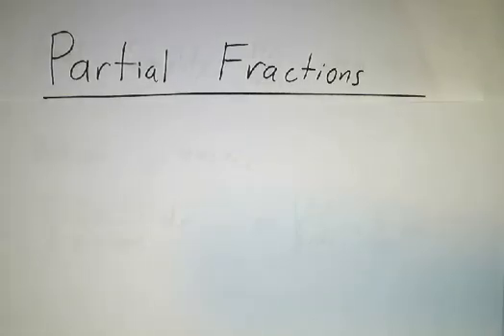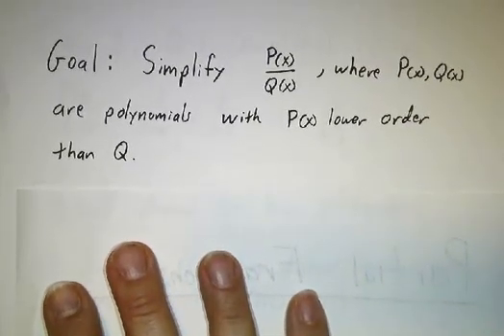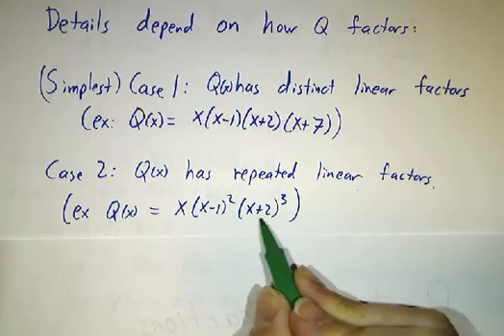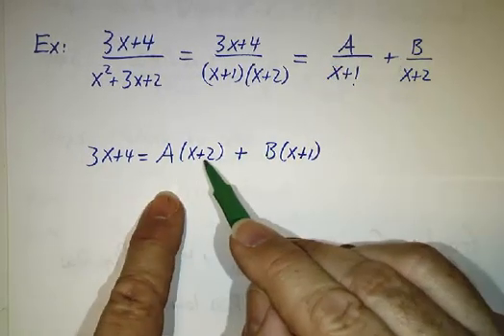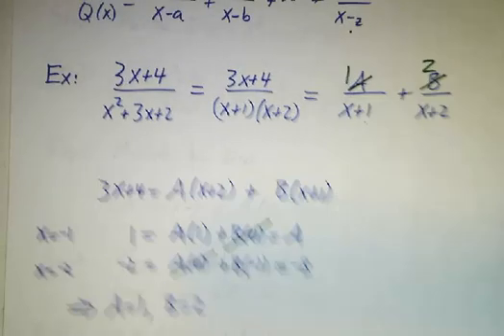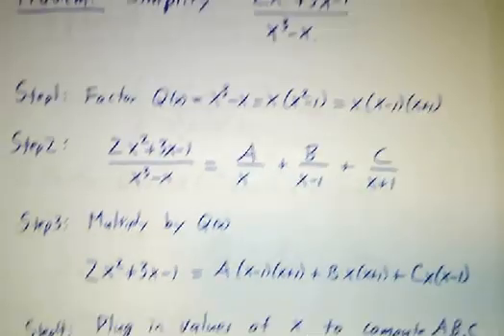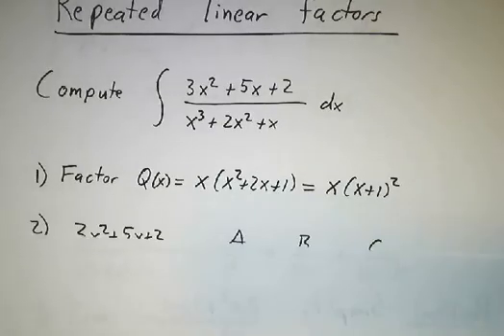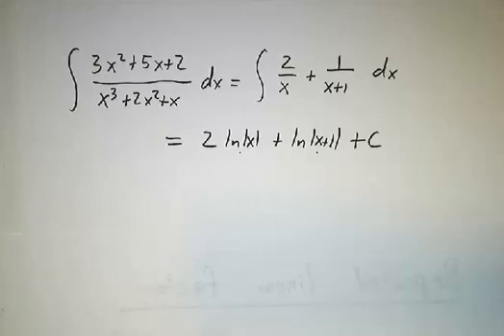Partial Fractions I: Linear factors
A good way to integrate rational functions is with partial fractions. We rewrite an ugly rational function P(x)/Q(x) as a sum of simpler terms. In this video we see how to do it when all the roots of Q(x) are real.